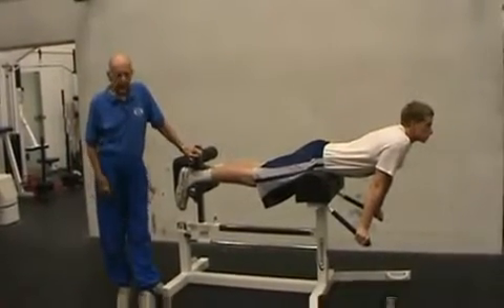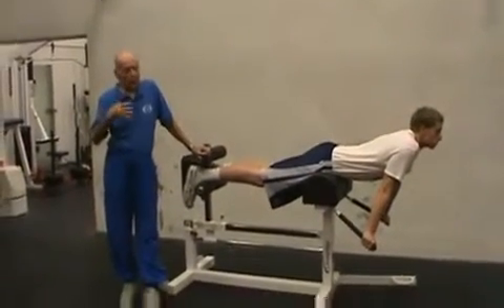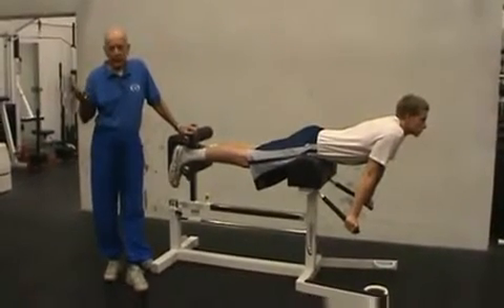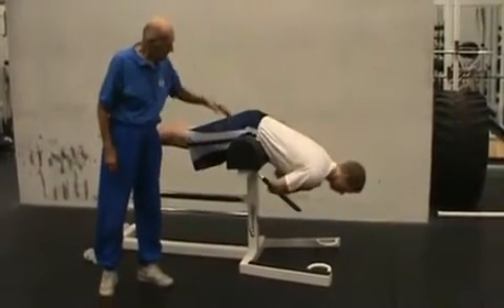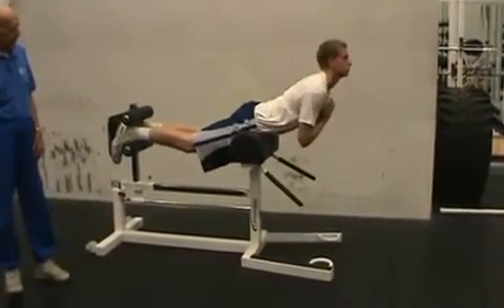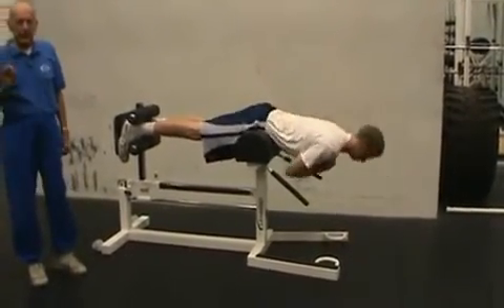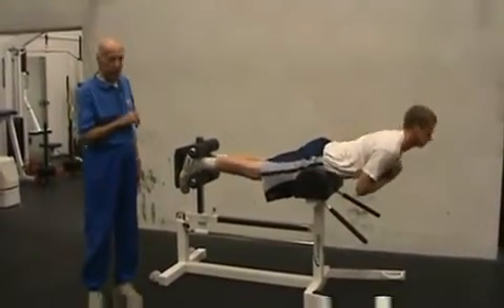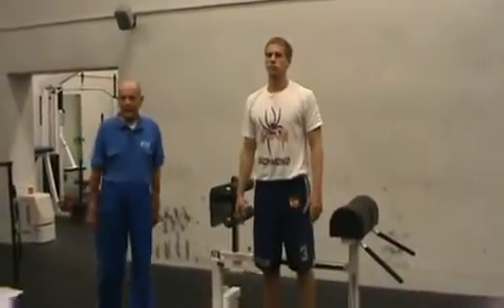Legend Fitness 7006 Yessis Glute - Hamstring - Back Developer Machine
-- The first thing you need to know about this machine is that it isn't really a glute/ham developer. It is a glute/ham/back developer.